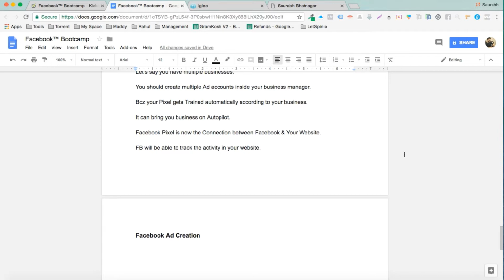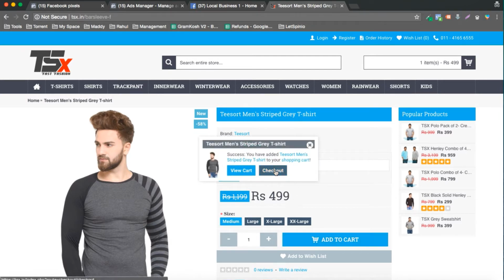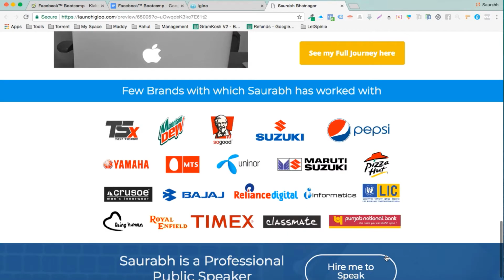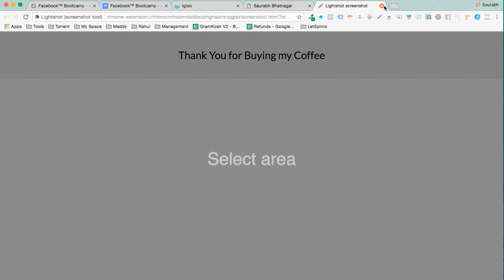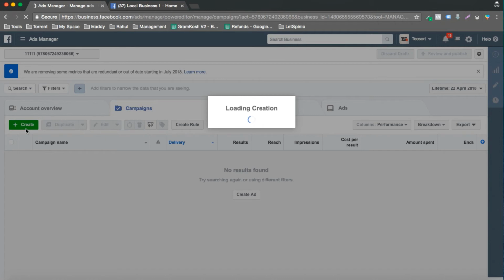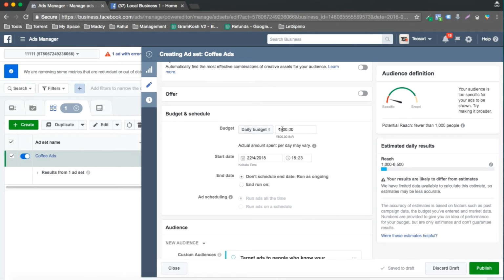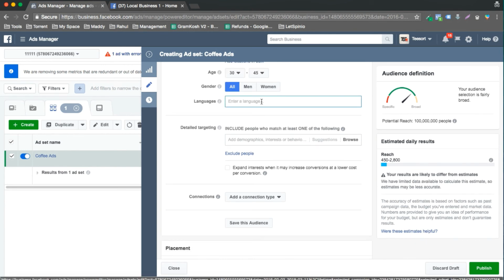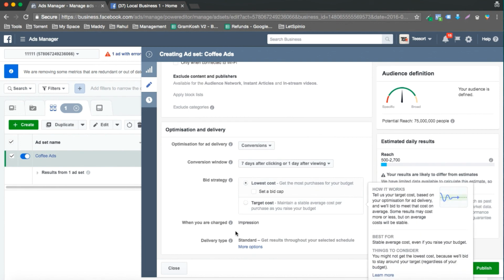AD CREATION PART 1